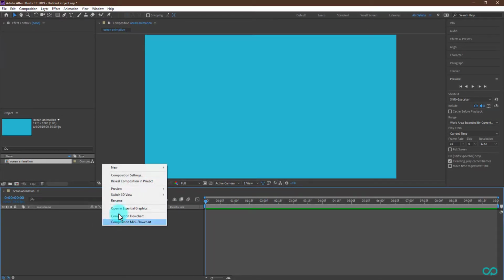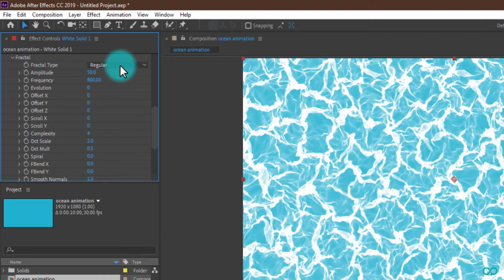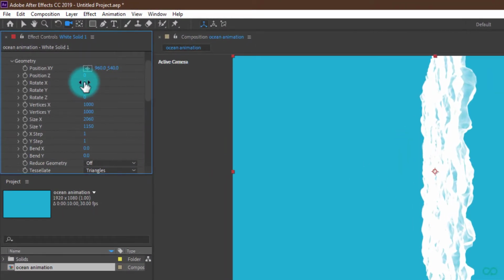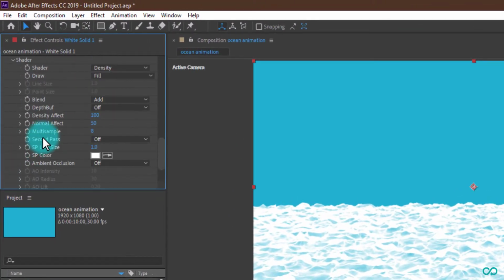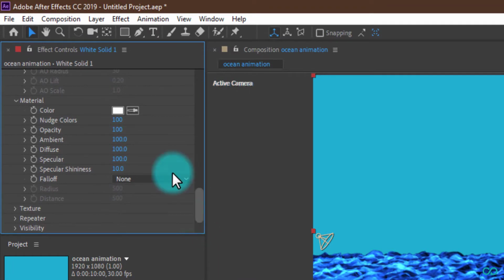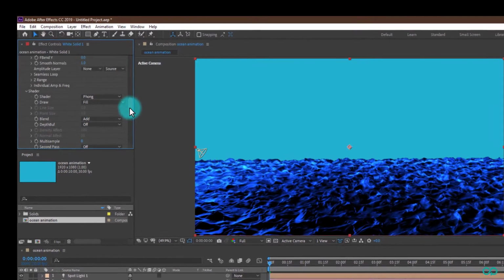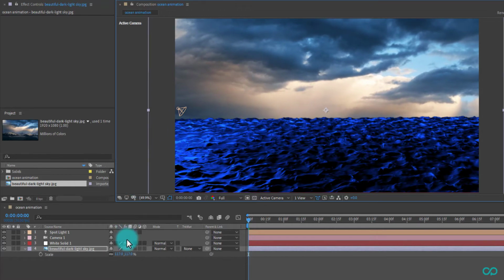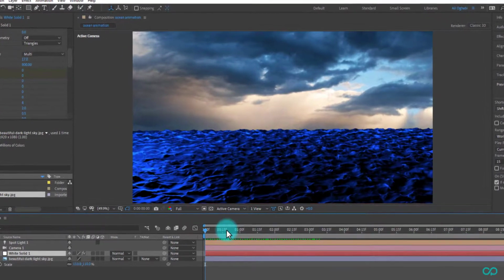How to Create Realistic Ocean in After Effects - After Effects Tutorial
Hey Everyone
Ever wonder how ocean is made in after effects ? Yes, this is what we are going to make in this tutorial.